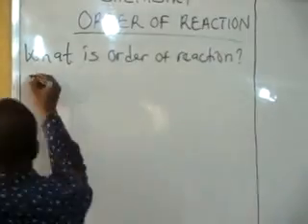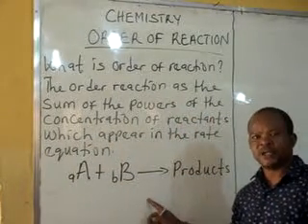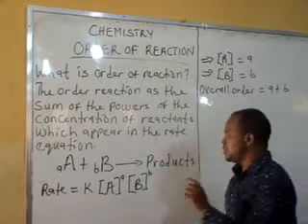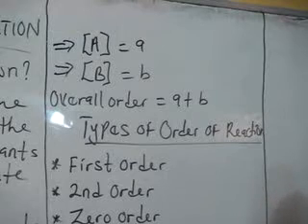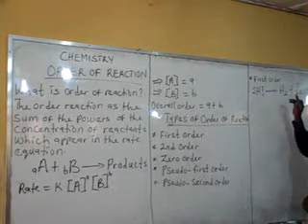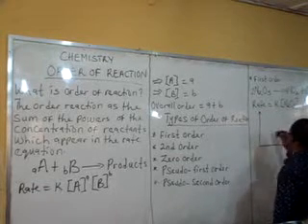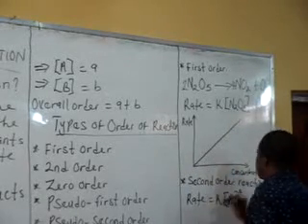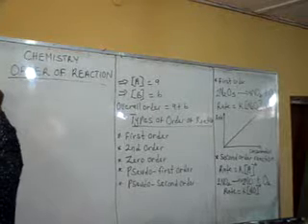CHEMISTRY ORDER OF REACTION 1